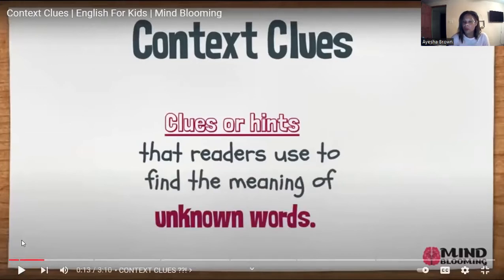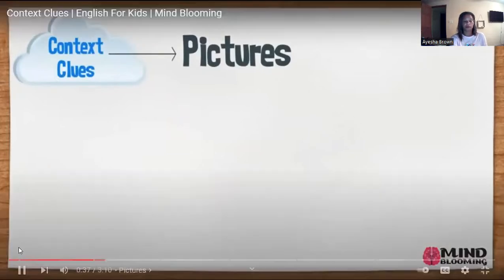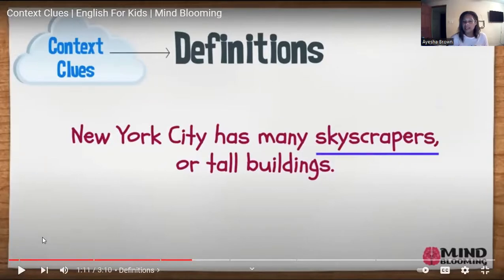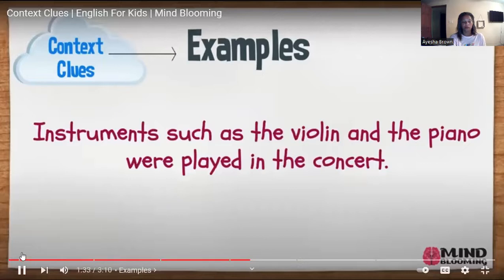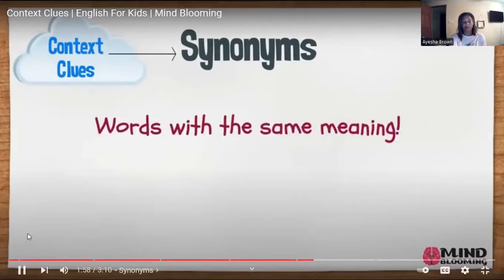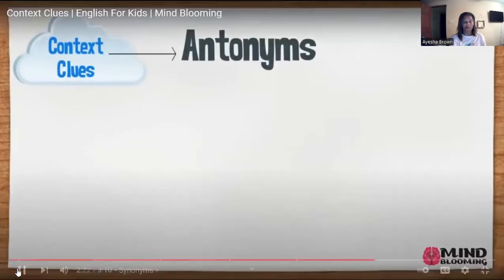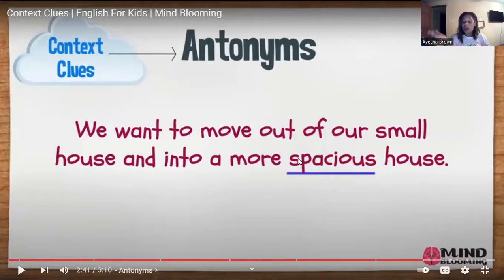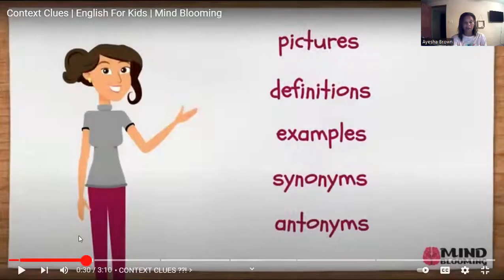What are Context Clues?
The Youtube video used is "Context Clues/English For Kids/Mind Blooming", published on January 18, 2021 by Mind Blooming.  3:10 in length.  Here is the link to the original